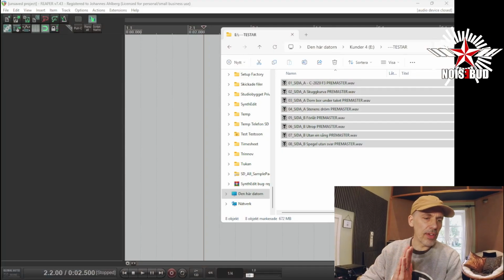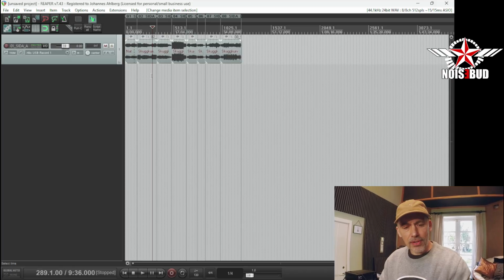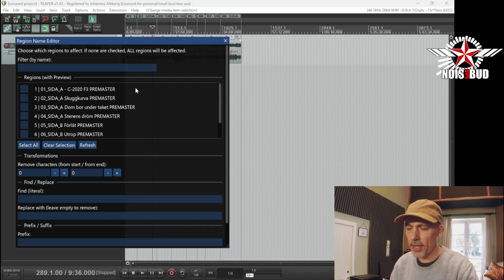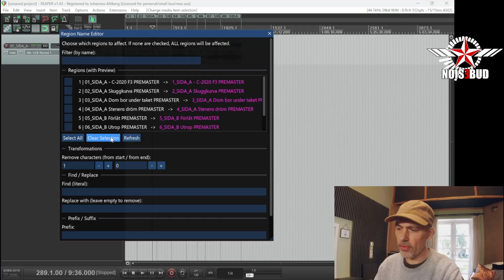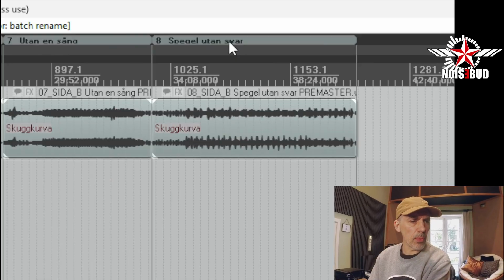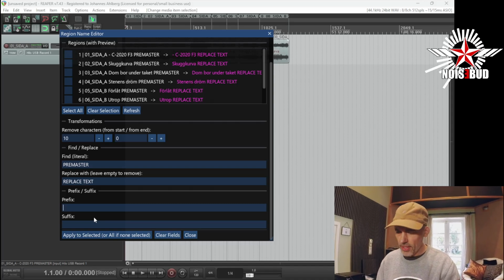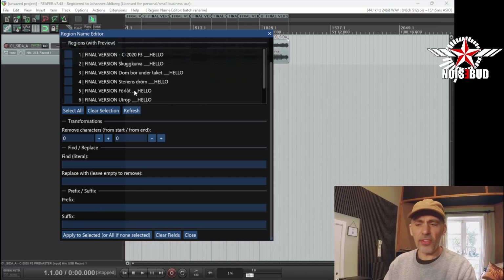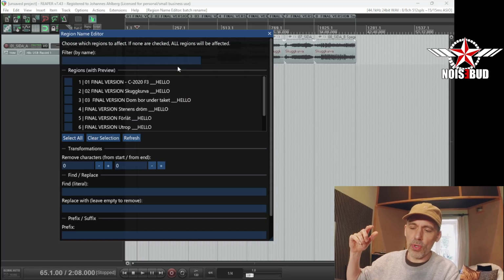Reaper Script: Region Rename - Edit region names like a GOAT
Tired of manually cleaning up region names in REAPER? This script lets you batch rename regions with a simple GUI:

- Remove characters from start or end of region names
- Find & replace text (or remove text completely)
- Add prefix/suffix to multiple regions at once
- Filter the list of regions by name
- Select only the regions you want to edit—or apply to all
- Live preview before applying changes

Built with ReaImGui, so you get a clean and responsive interface directly inside REAPER.

🎚️ Developed by Noisebud – tools made in the cracks between mastering sessions.

Rreaper script, reaper region rename, batch rename regions reaper, reaper workflow, mastering workflow, reaper editing script, reaper region editor.